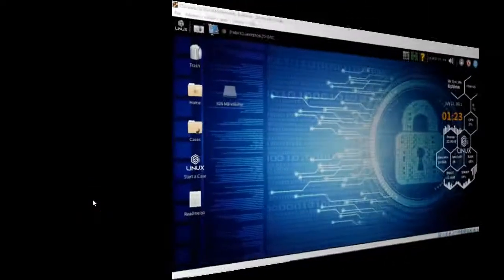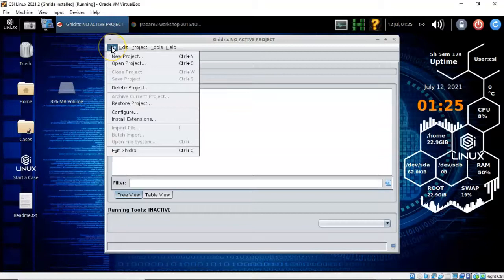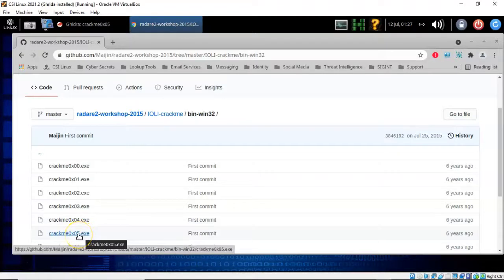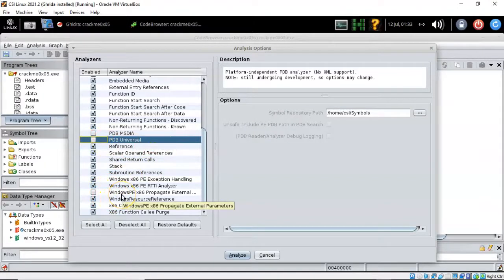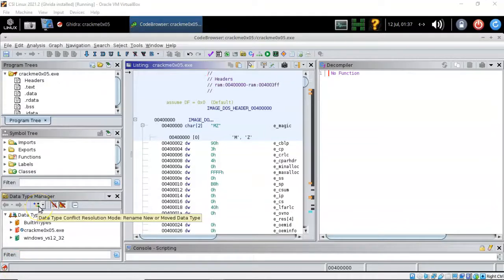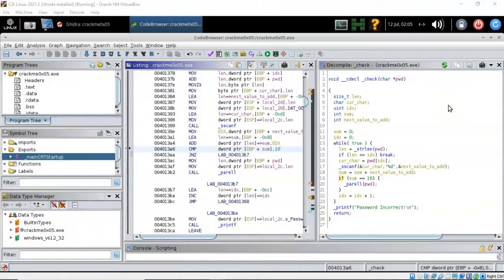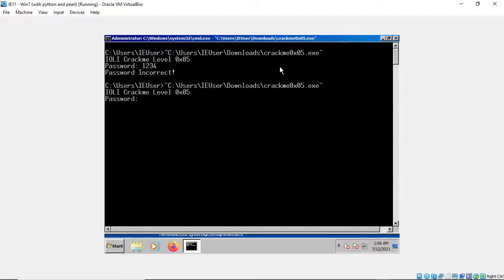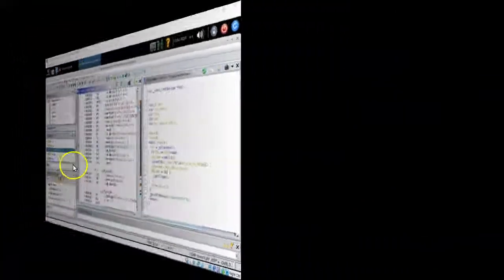Reverse Engineering crackme0x05 Using Ghidra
In the short video, we will continue with learning reverse engineering by decompiling a simple executable labeled crackme0x05.exe.